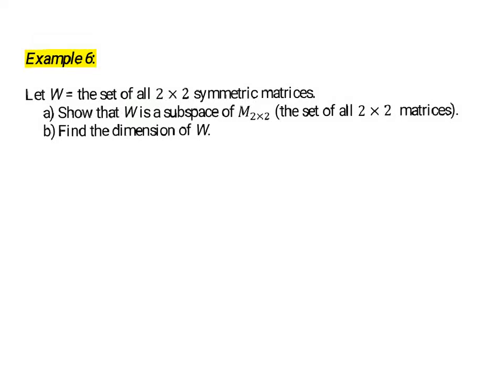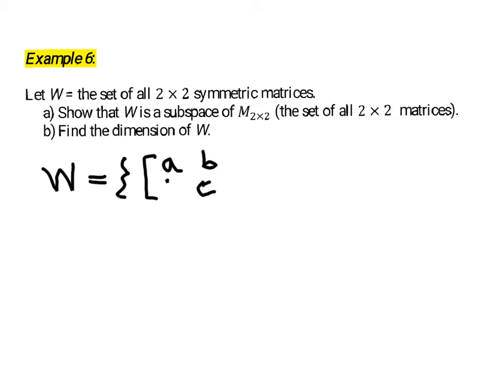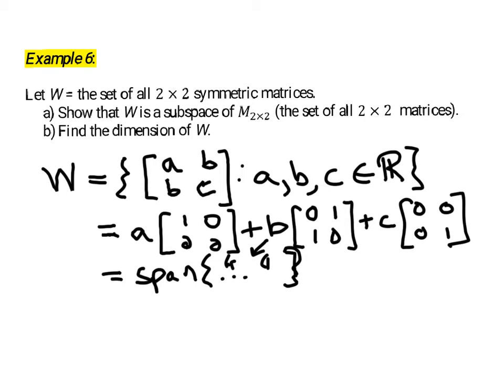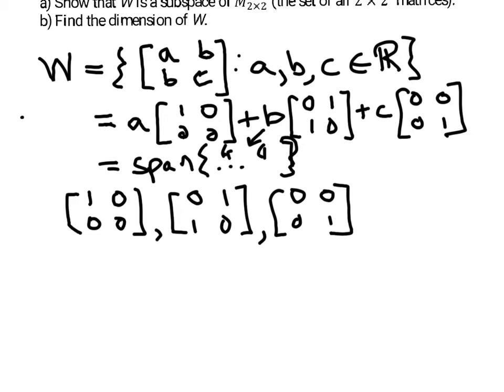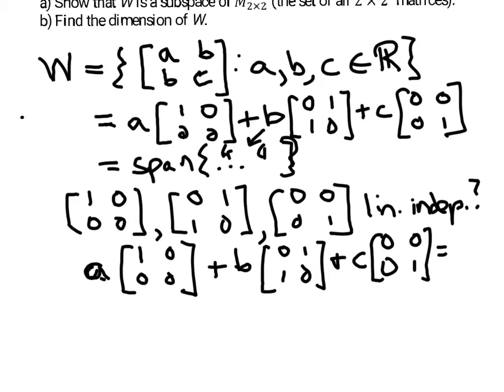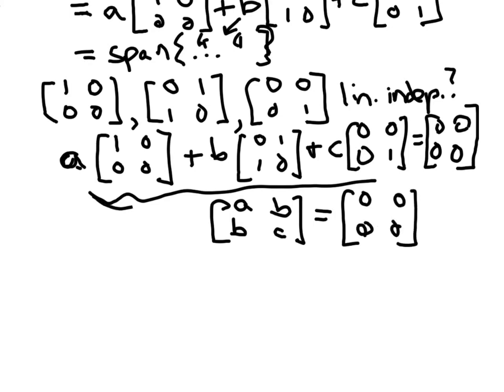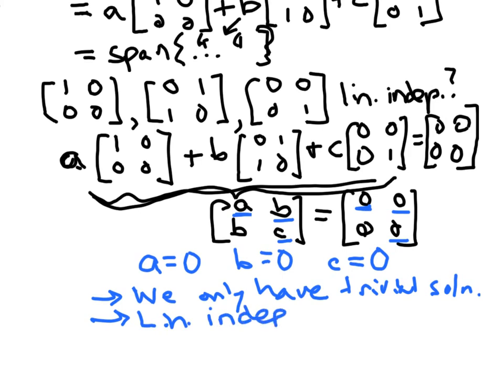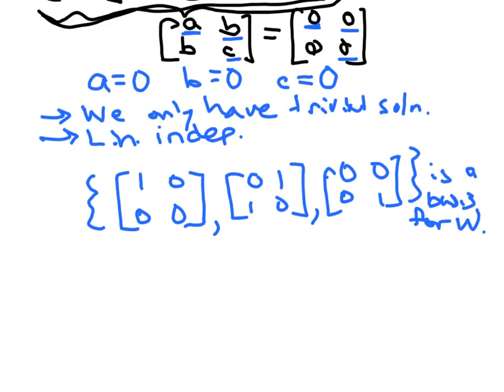dimension of symmetric matrices subspace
Find the dimension of the collection of all symmetric 2x2 matrices.